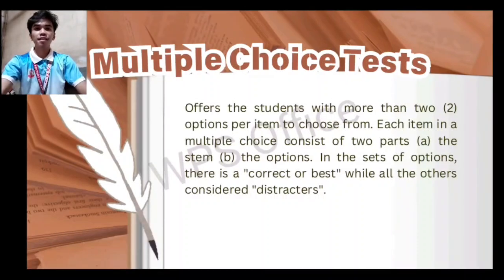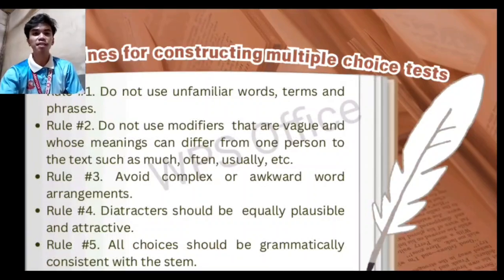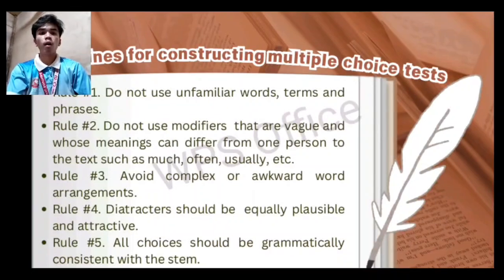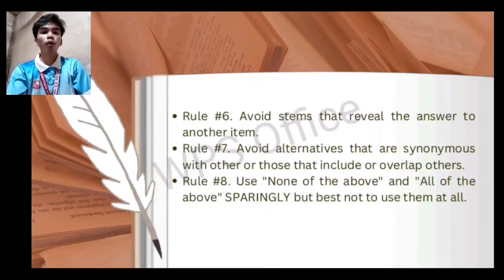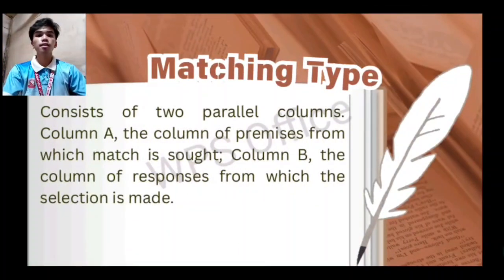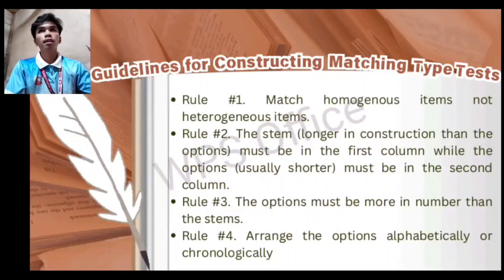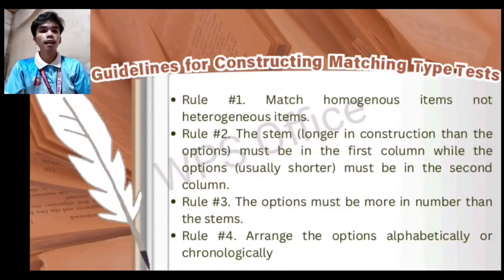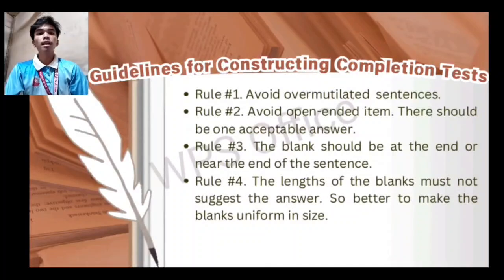ASSESSMENT LEARNING 2: Multiple choice test, matching type test and completion type of test